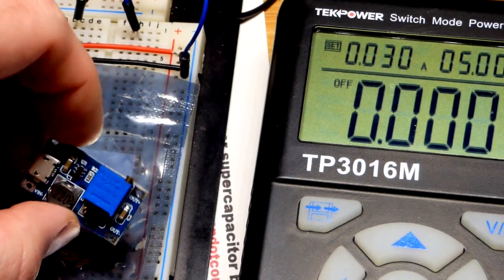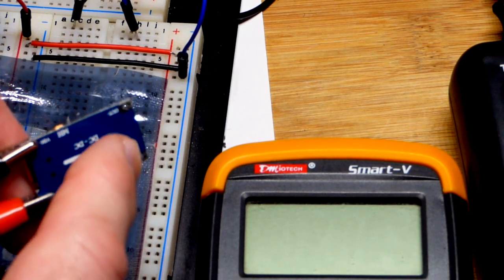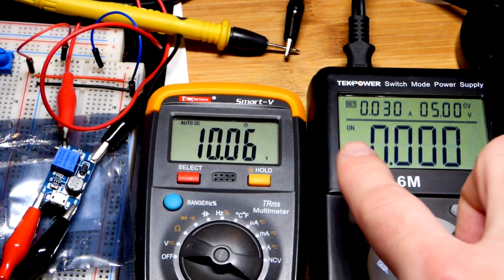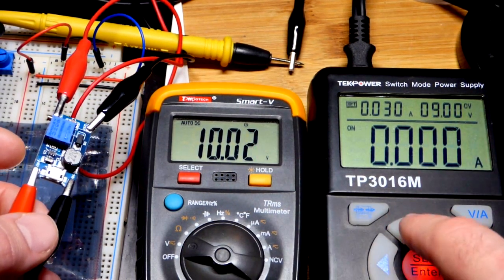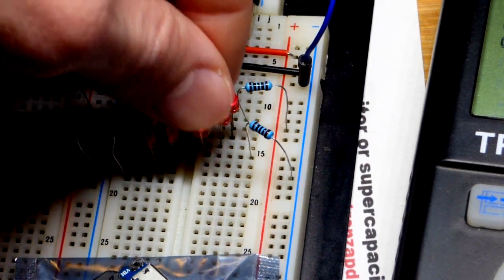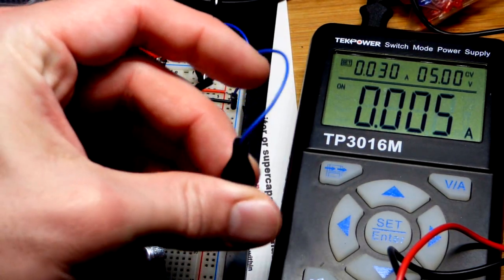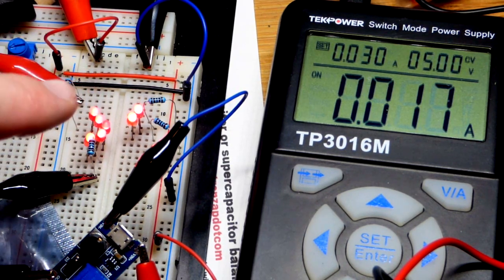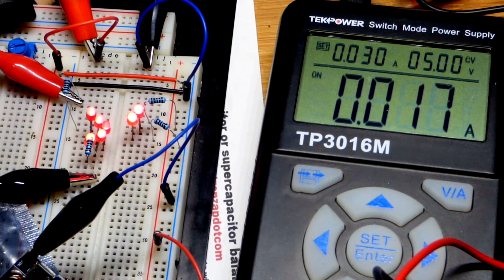How to use mini adjustable voltage booster for easy power supply DIY electronics tutorial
Cheap voltage booster to increase power supply voltage demonstration for beginner learning electronics. I show how to make prototype connections via alligator clips and how to use the different voltages to light LEDs with different voltage demands for more efficient power handling.